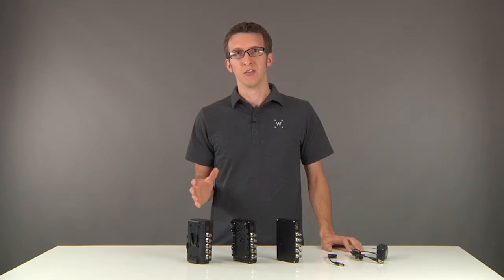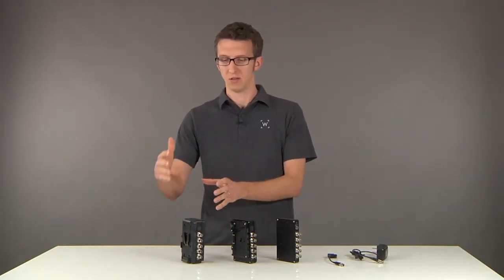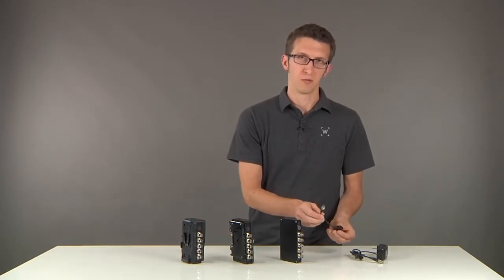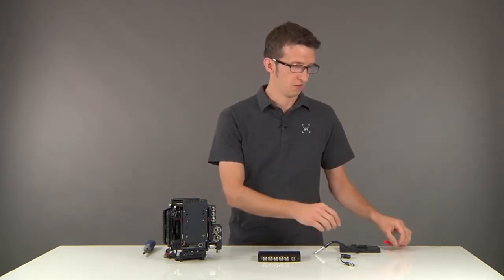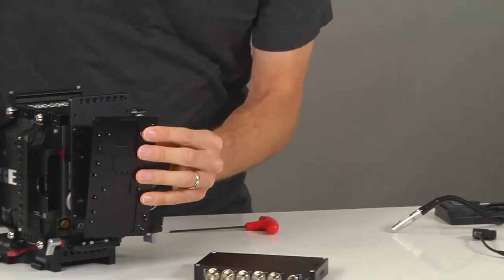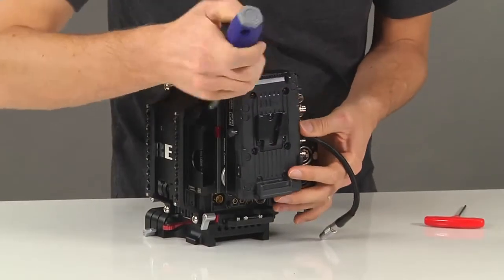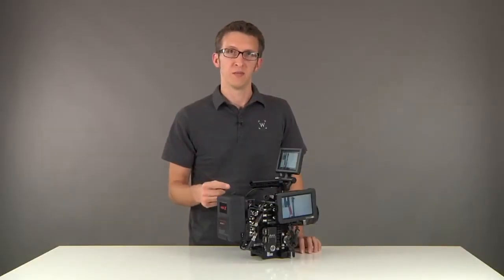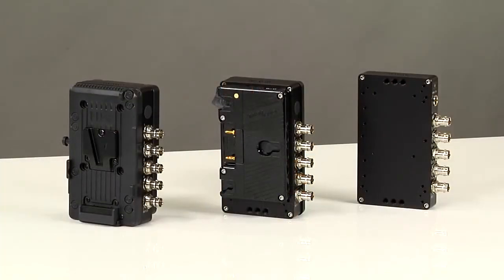Wooden Camera - C Box HD SDI Distribution Amplifier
Tutorial sobre el distribuidor C box HDSDI de Wooden Camera